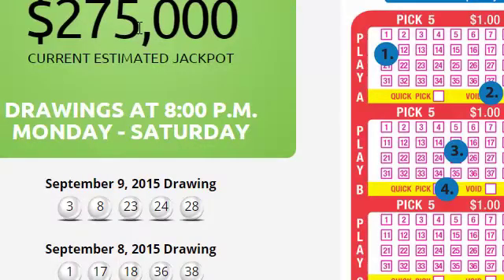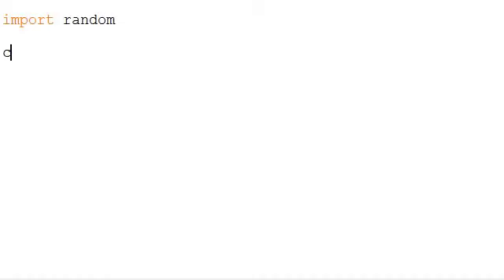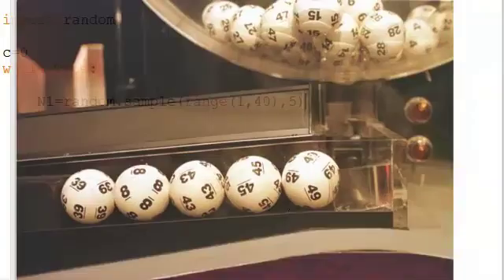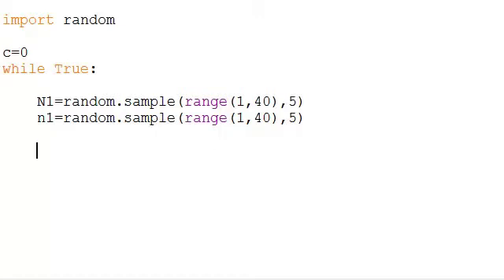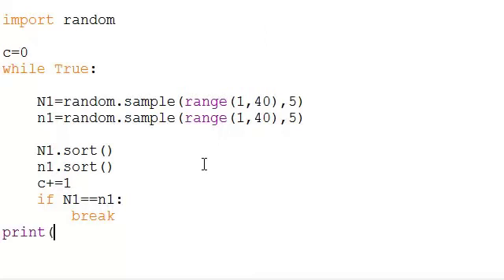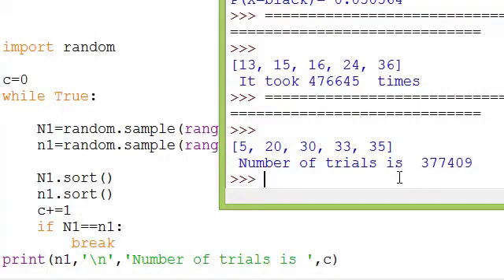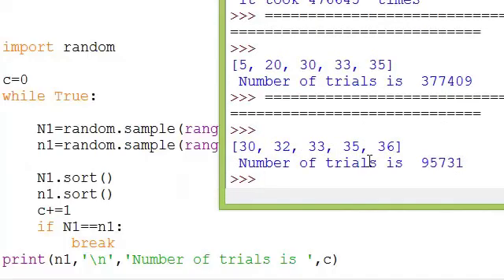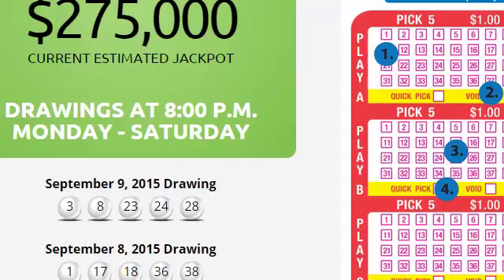Python Tutorial 17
Playing the lottery
How many times will you have to play before you win the jackpot?